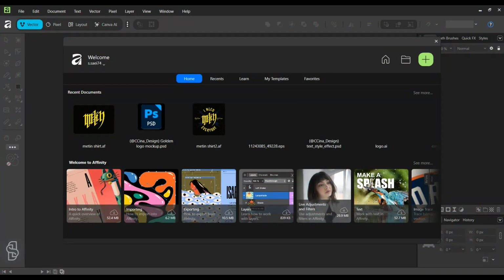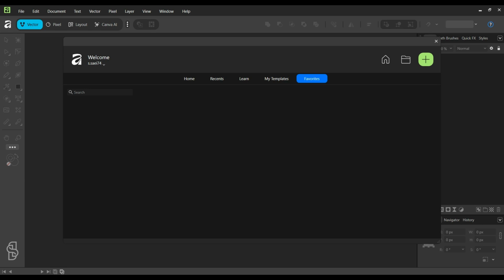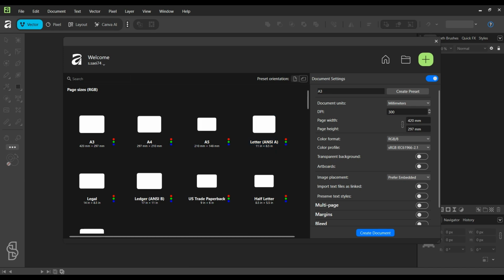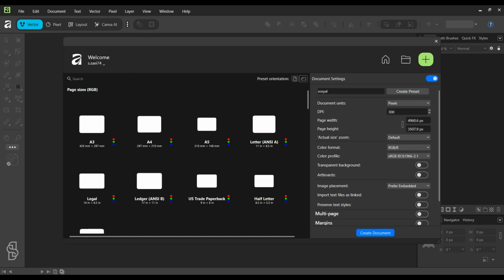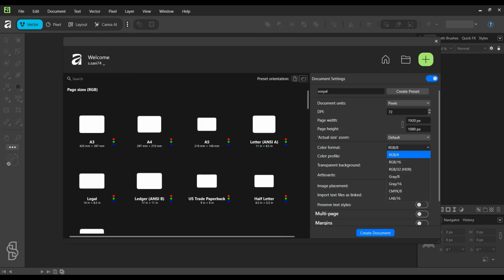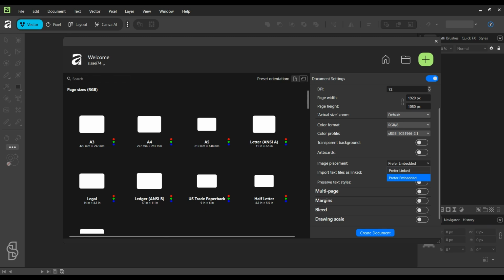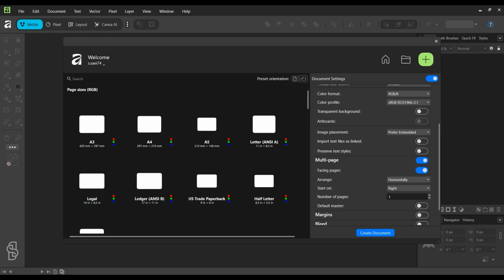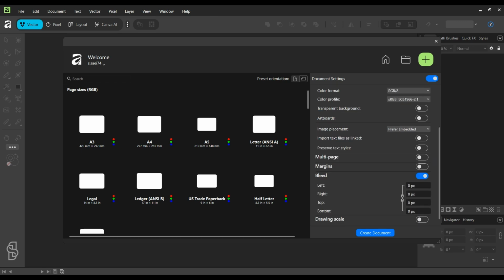Affinity Tutorial | Episode 1 – Creating a New File & Start Screen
In this first episode, we cover the basics of Affinity: creating a new file and understanding the start screen. Perfect for beginners who want a clean and solid start with Affinity Designer / Photo / Publisher.